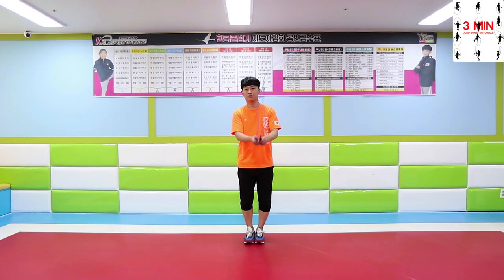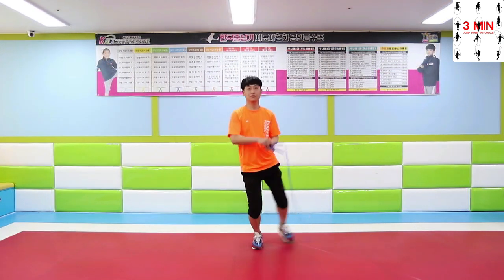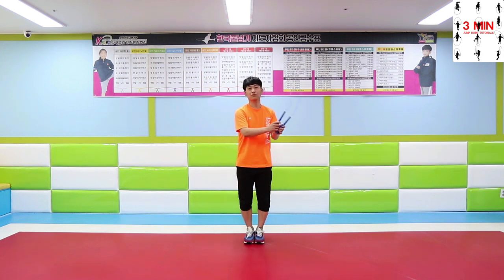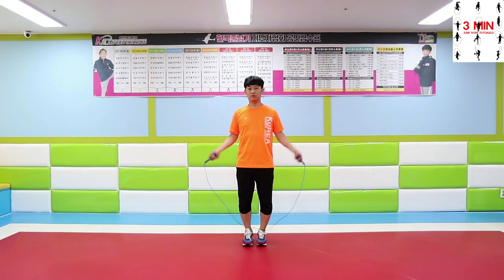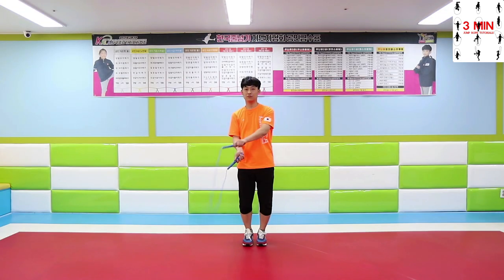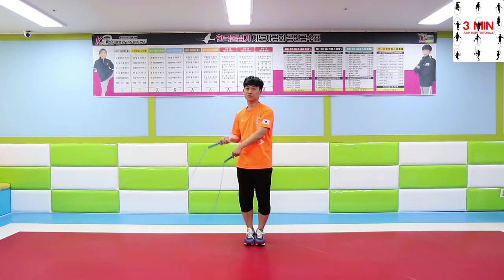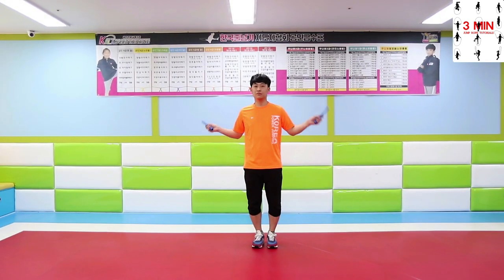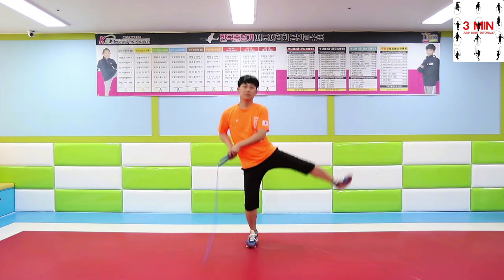2. Side Swing (For Beginners)